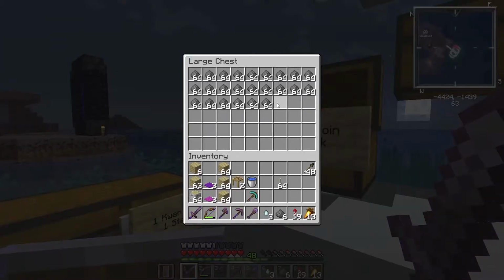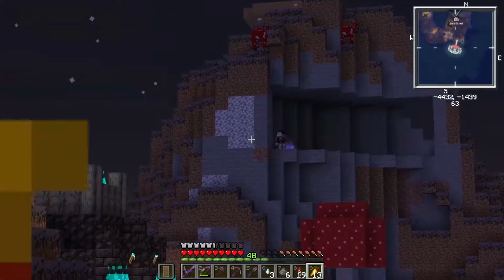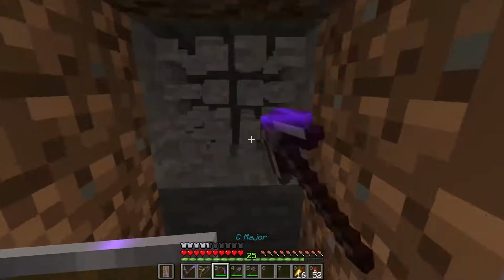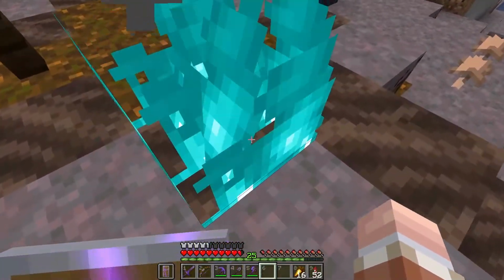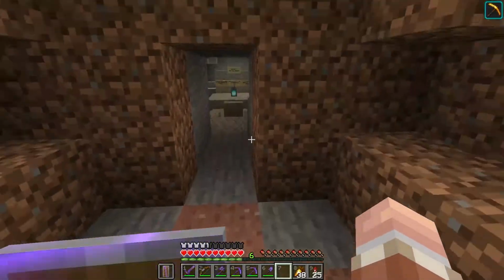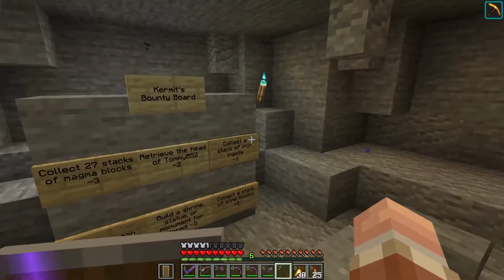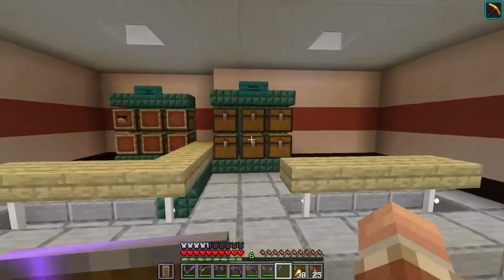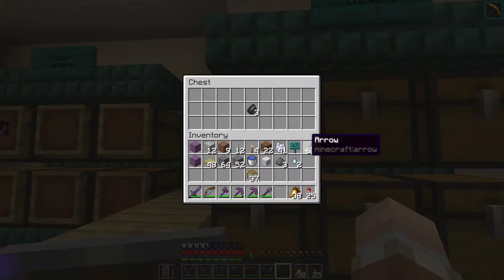New Life! - KermitCraft Season 3 Episode 5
The music during the first time-lapse was made by me, I will probably upload the song soon, though, so I'll put the link then.